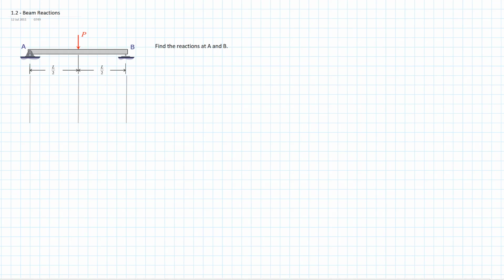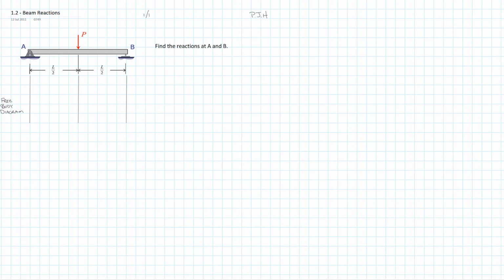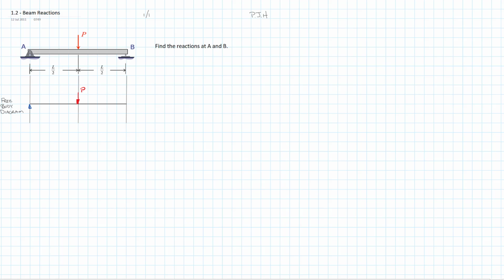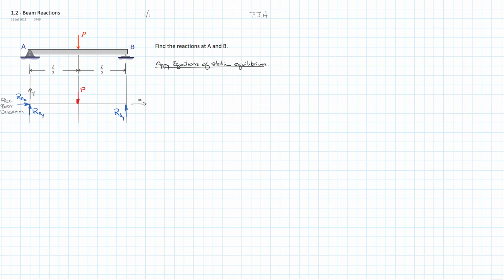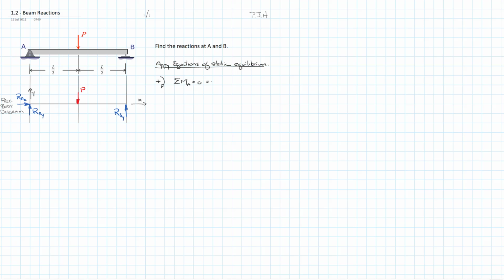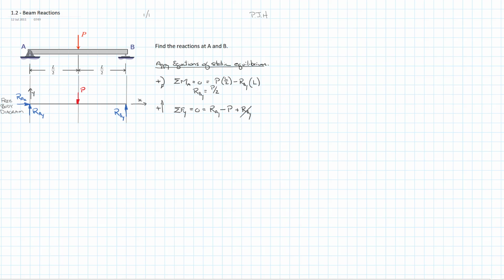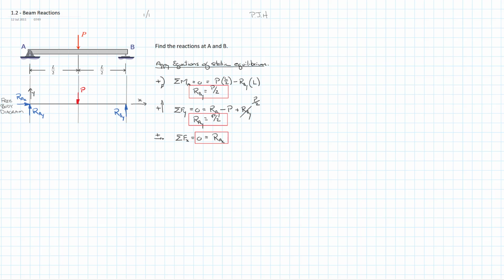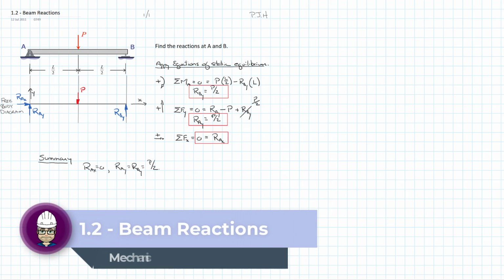1.2 - Simply Supported Beam Reactions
This is a short video covering the use of statics to calculate the reactions for a simply supported beam.  It also reviews the fundamentals of the Free Body Diagram (FBD) and good engineering problem documentation and layout.